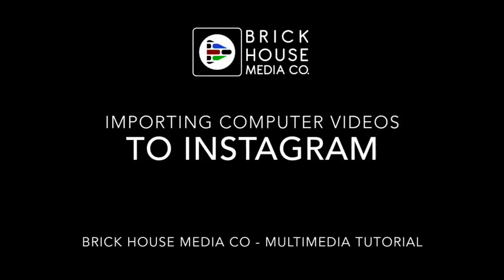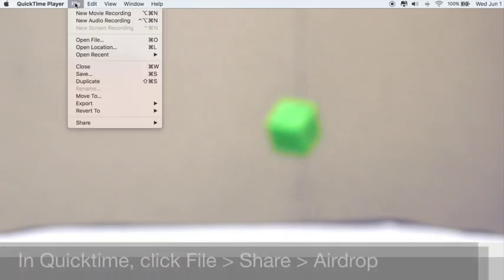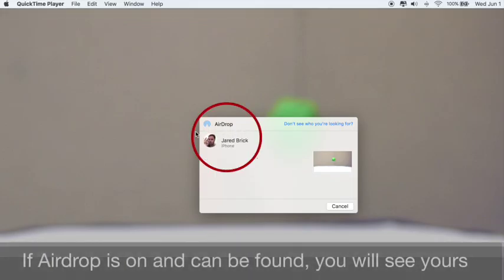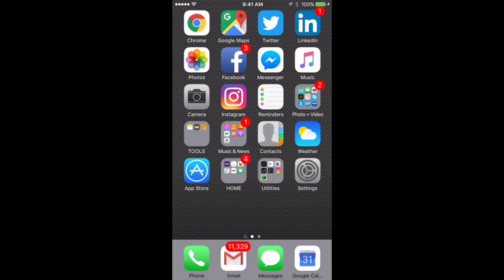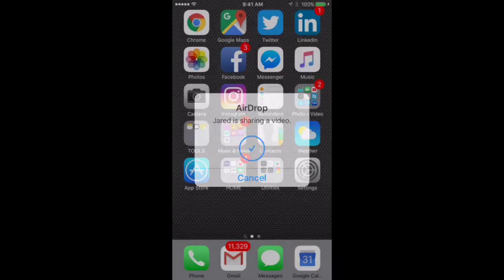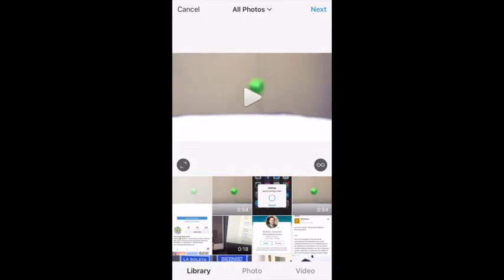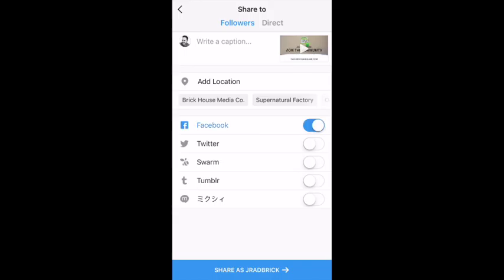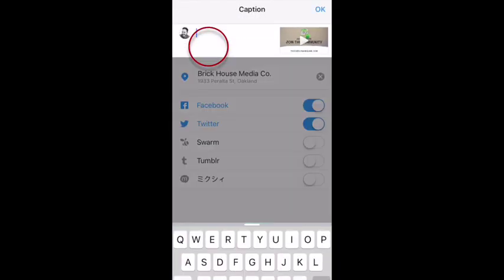How to Upload Computer Videos into Instagram - DIY Tutorial using Mac Quicktime and iphone Airdrop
In this brief tutorial Jared Brick, will walk you through the steps to upload a video (under 1 minute max.) that is on your Mac computer using Quicktime and Airdrop to your iOS phone device to share on Instagram. It is easy and should take less than 5 minutes total!

What you will need for this to work:
1. A finished and ready to share video under 1 minute in length
2. A Mac computer with Airdrop installed and Quicktime, recommend iOS 10.10 or higher for this.
3. An active Instagram account to share video to.
4. Basic knowledge of how to use Airdrop, Quicktime and Instagram.

(mention this video!)